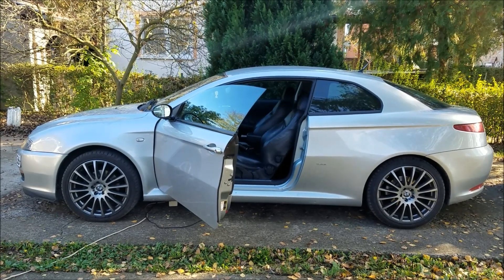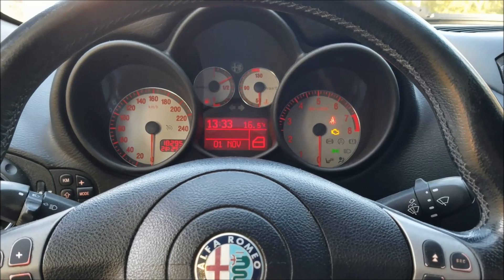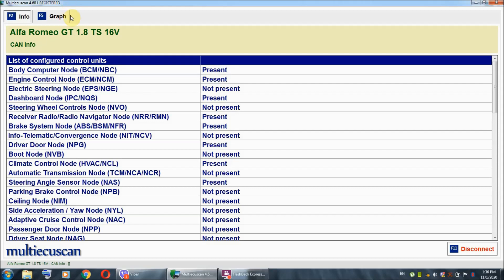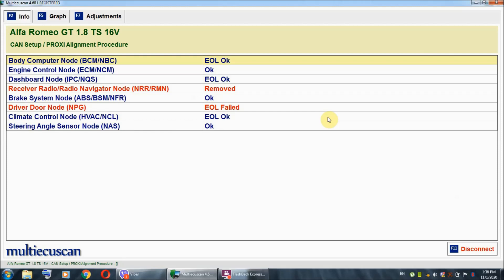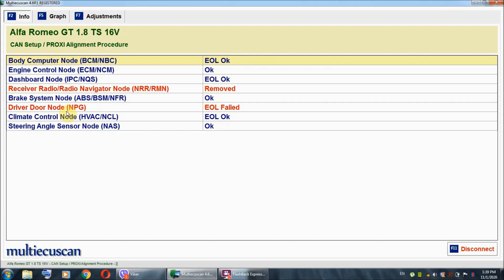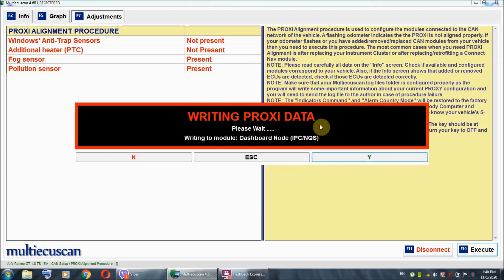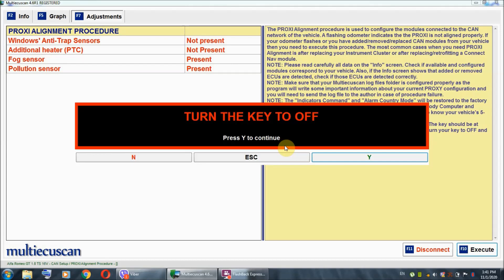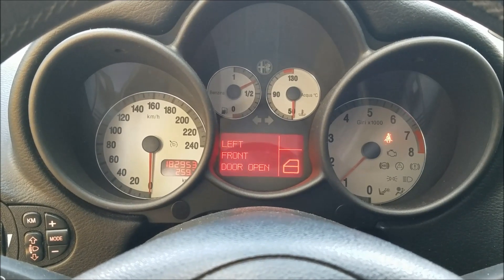How to Diagnose and Fix Flashing Odometer on Any Alfa Romeo Using MES, Proxy Alignment Procedure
In this video you can see how to diagnose and fix flashing odometer on any Alfa Romeo...